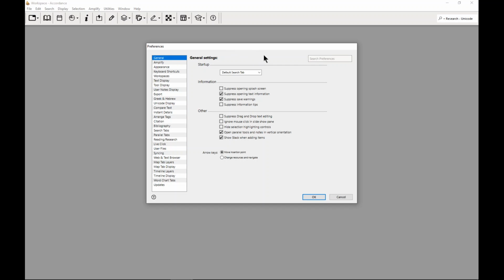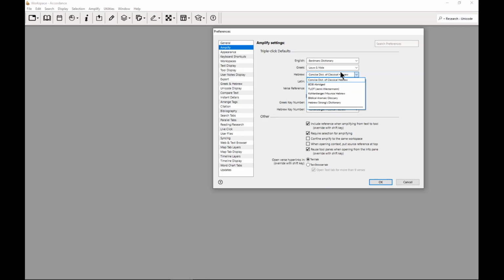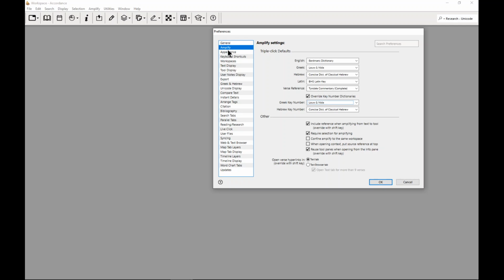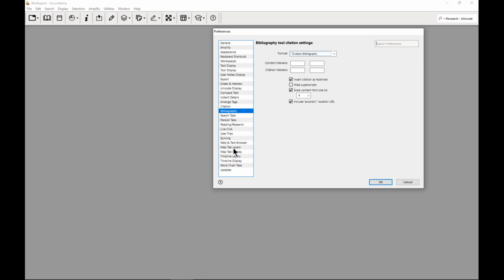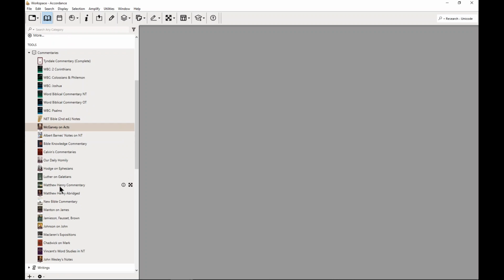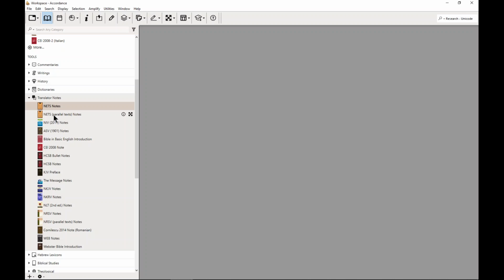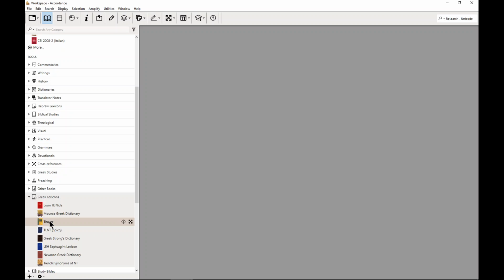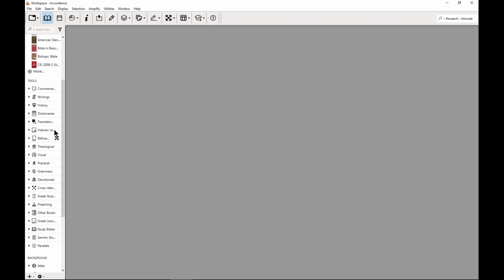Setting Up Preferences in Accordance 13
I made this video in context of a Biblical Language Tools course whose goal is to introduce Biblical Hebrew and Koine Greek to students who have no biblical language background. The course was designed for those who want to dip their toes in the water of biblical translation but are unsure if they can commit to the full-blown language program, and also for students who see the value of biblical language but who have run out of room in their degree plan to take the fuller language program courses at our university.

This first video goes over the basics of setting up Accordance 13 on a PC. Mac, Android, and iOS will be slightly different in their setup, but the core functions covered in this video should be the same.

Accordance Bible has outstanding tutorials both within the program They will be far more thorough and well-produced than the videos posted here.